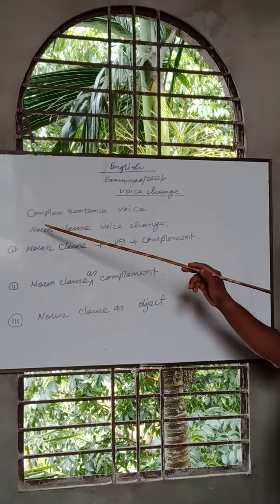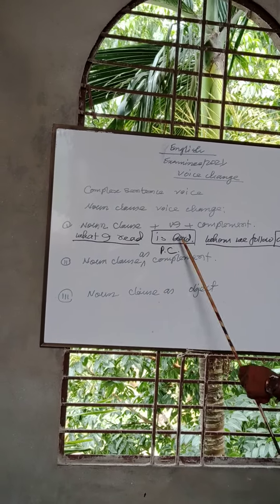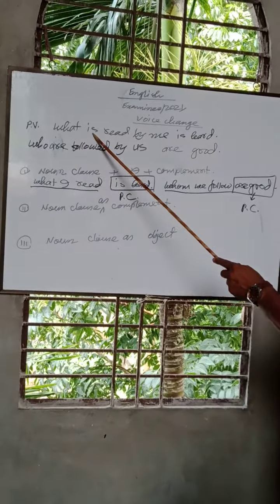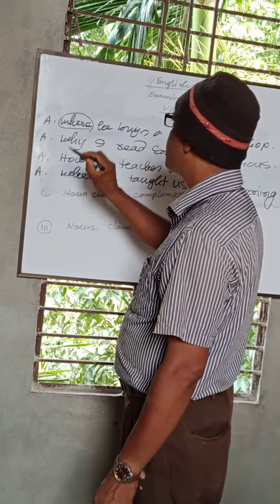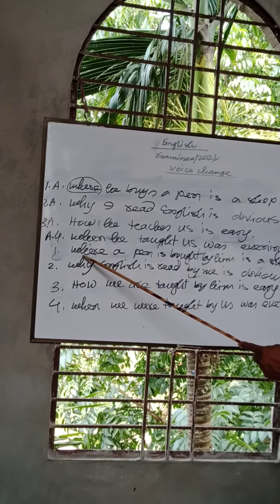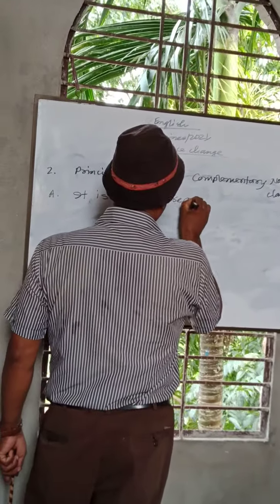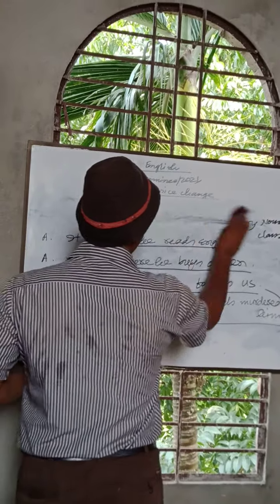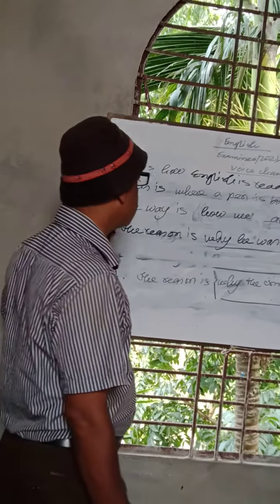June 5, 2021